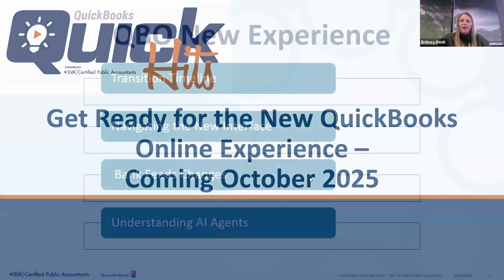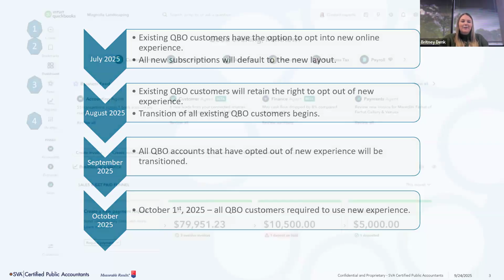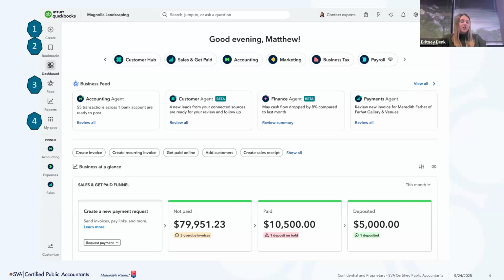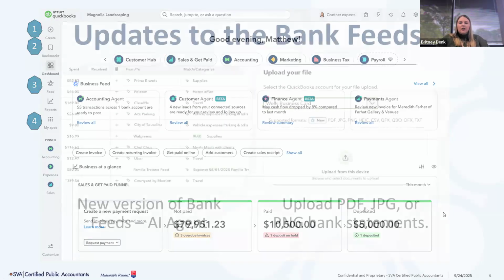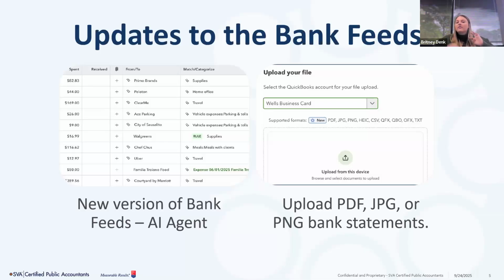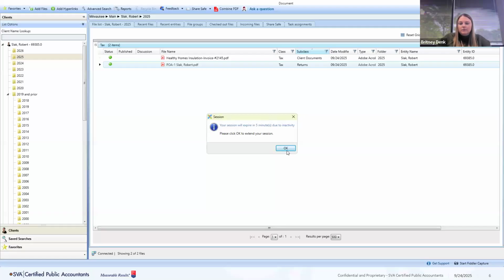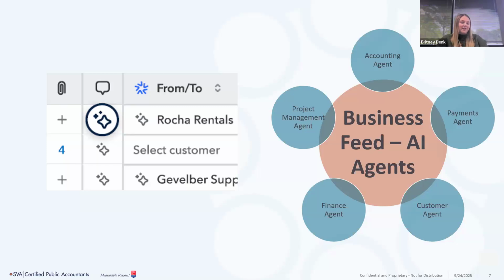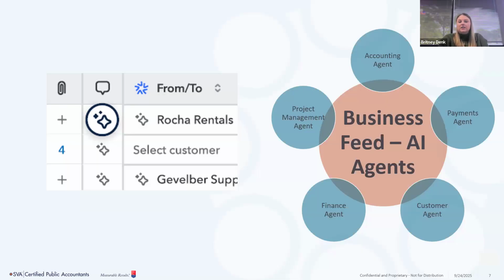SVA's QuickBooks Quick Hits: Get Ready for the New QuickBooks Online Experience– Coming October 2025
A major change is coming to QuickBooks Online in October 2025 – and SVA is here to help you make a smooth transition. Intuit’s new QuickBooks Online experience brings a fresh interface, advanced AI tools, and enhanced productivity features to help you work smarter and faster.

In this video, you’ll get a first look at:
• Best Practices for Transition – Tips to prepare for the October 2025 rollout, train your team, and avoid workflow disruptions.
• User Interface Redesign – A quick tour of the updated layout so you can easily find tools and features you use most.
• Automation & AI Enhancements – An introduction to new AI tools that speed up tasks, improve categorization, and reduce manual work.

Whether you’ve already switched to the new interface or are waiting for the October rollout, this video will answer your questions, demonstrate key features, and share tips for getting the most out of the updated platform.

0:00 Get Ready for the New QuickBooks Online Experience – Coming October 2025
1:31 QBO New Experience
2:17 Transition Timeline
3:16 Navigating the New Interface
6:43 Updates to the Bank Feeds
10:37 Understanding AI Agents